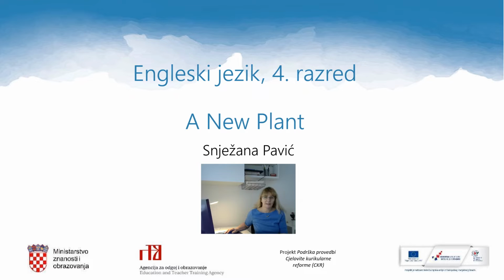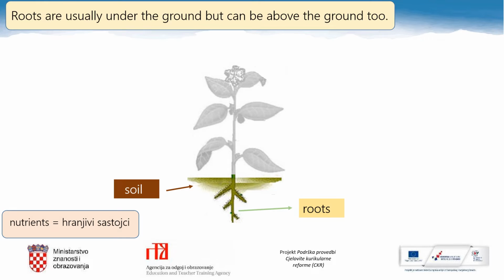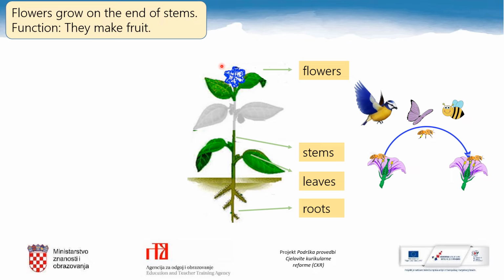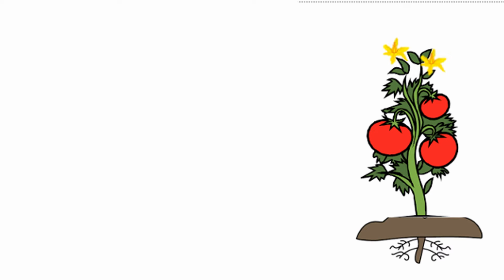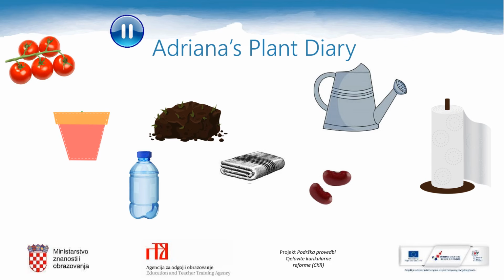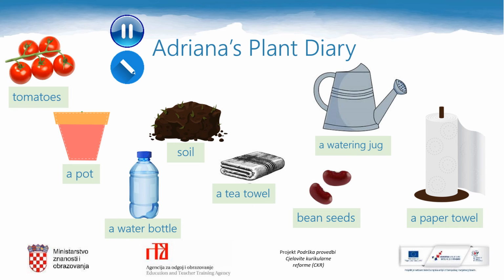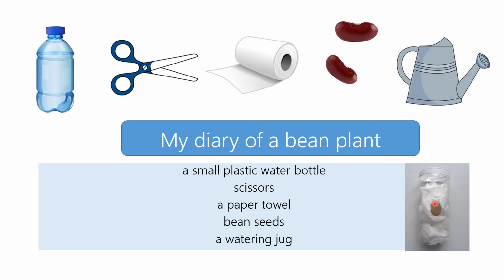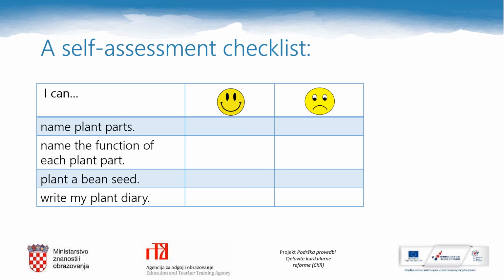Engleski jezik 4. razred OŠ - A new plant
Autor: Snježana Pavić